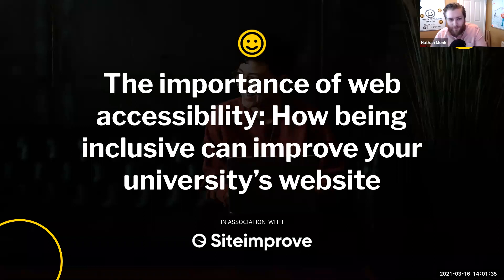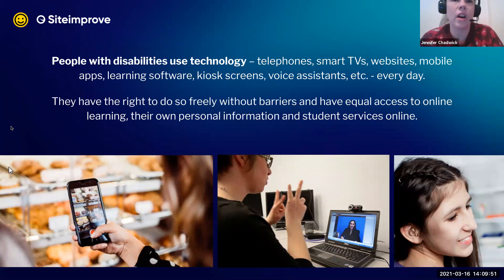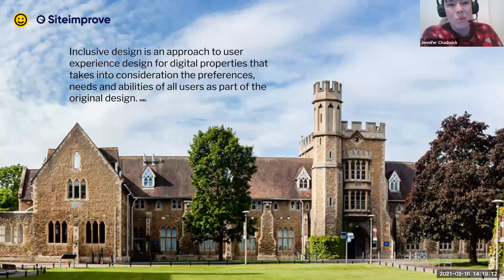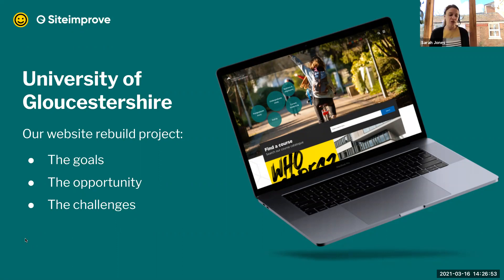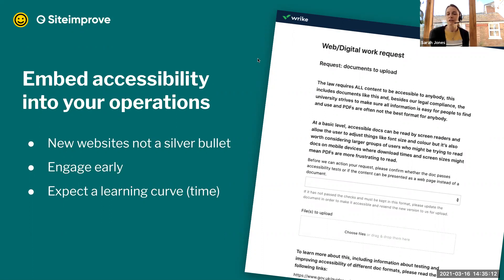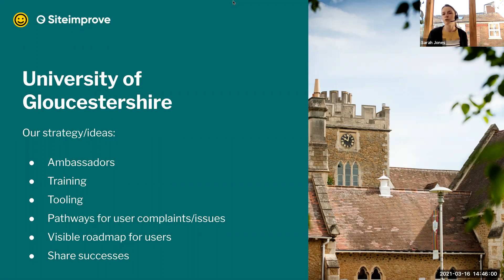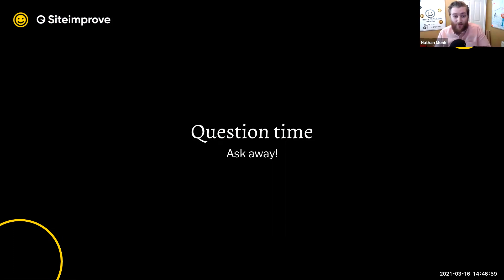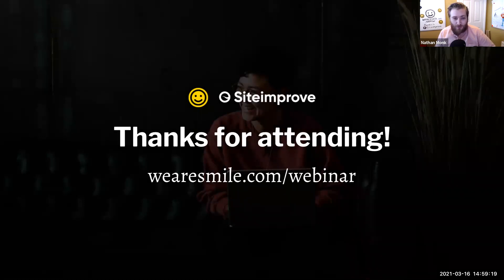The importance of web accessibility: How being inclusive can improve your university’s website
Do you struggle to get those around you to understand what accessibility is all about and what impact it has? You’re not alone. At SMILE, we’re keen to promote that accessibility should be embedded in your organisation’s culture – we don’t believe that it should be seen as a checkbox exercise.